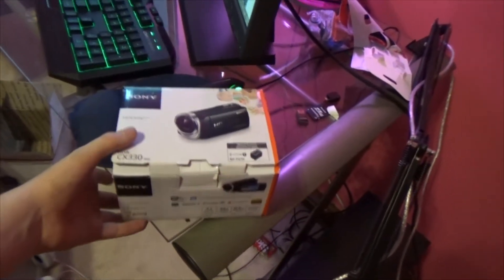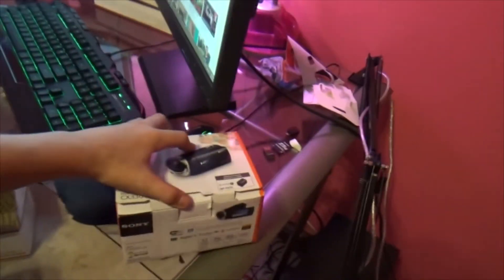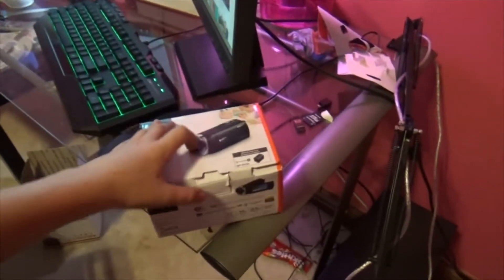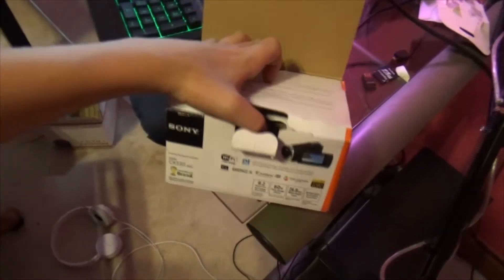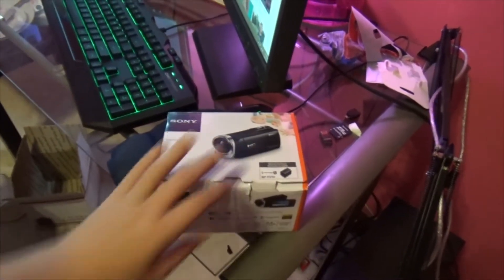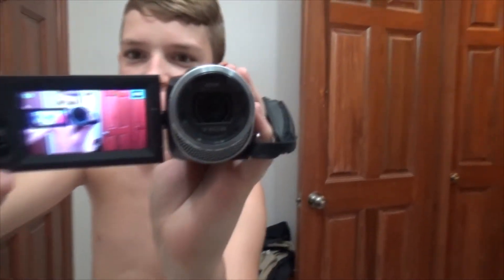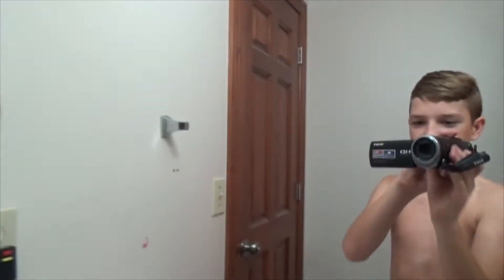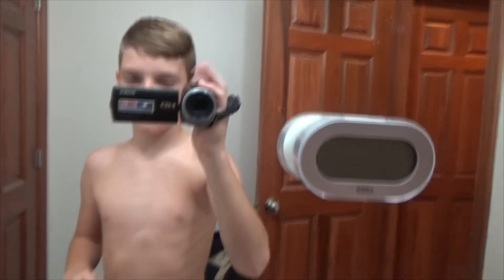I Got My New Camera! | Sony Hdr-cx330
Music Used - Grieg - Morning Mood
And as always, "Stay Beautiful My Friends"